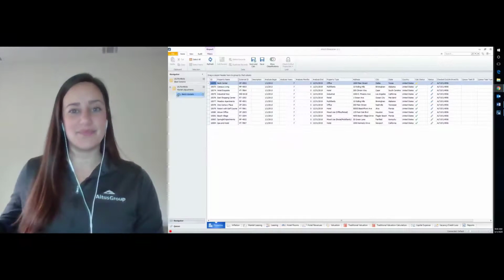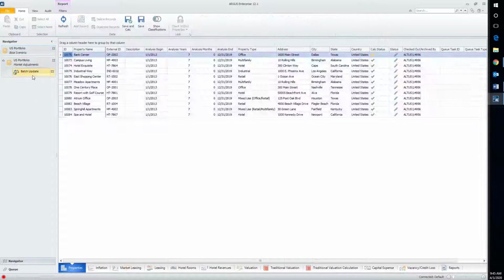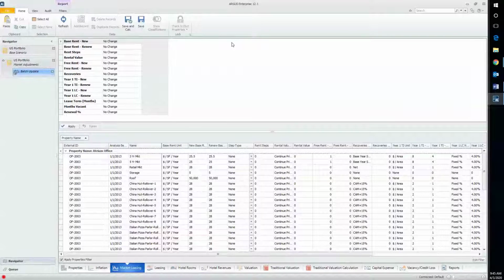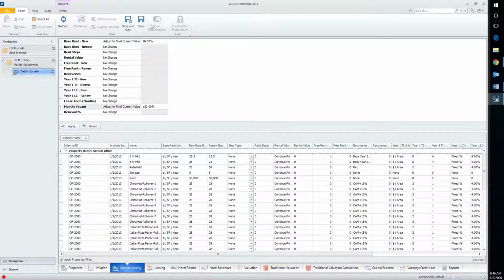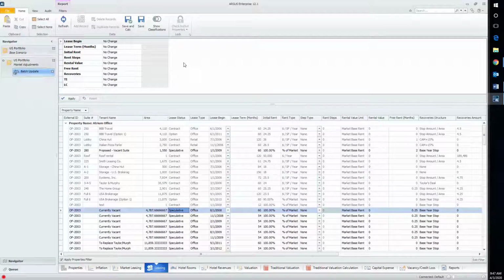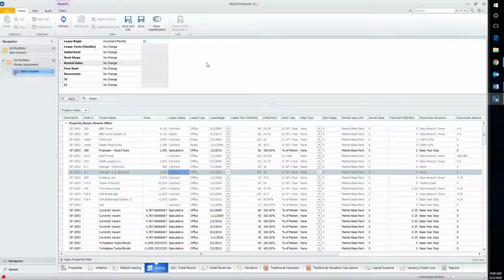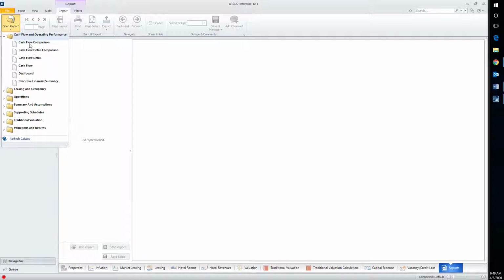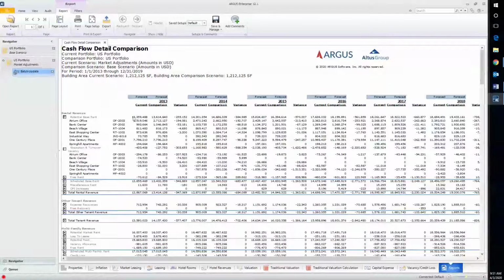Batch Update - What-if scenario analysis for real estate financial modeling within ARGUS Enterprise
Katie shows how to use the Batch Update feature in ARGUS Enterprise to make portfolio-wide what-if scenario changes among multiple properties.

The Batch Update feature allows a user to apply portfolio-wide changes across multiple properties. This is a useful tool so you don’t have to spend time opening up each individual property and making adjustments. You can now open up multiple properties within this feature and adjust them accordingly.

Learn how to create a sensitivity analysis with inflation, market, leasing and valuation assumptions; and create pivot grids, analytical charts and graphs at the portfolio level.

Join more than 3,500 commercial real estate firms already using ARGUS Enterprise as their trusted solution for asset and portfolio management.